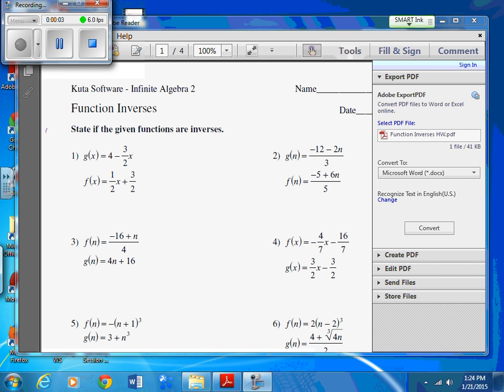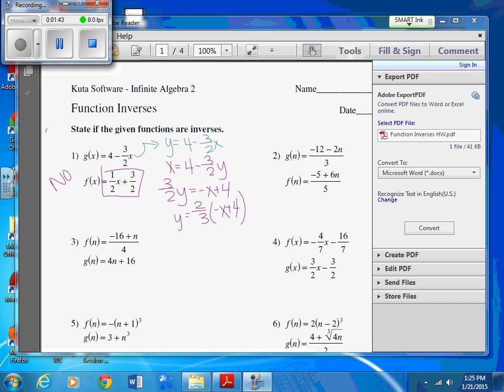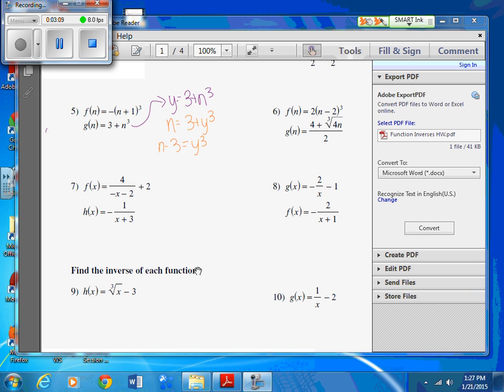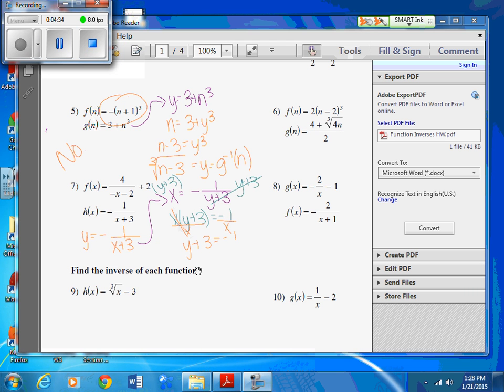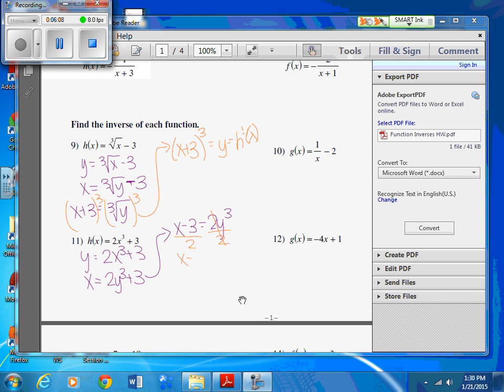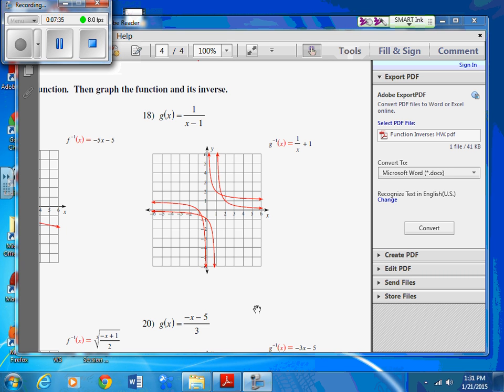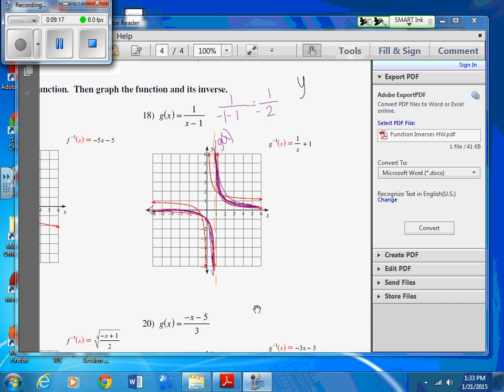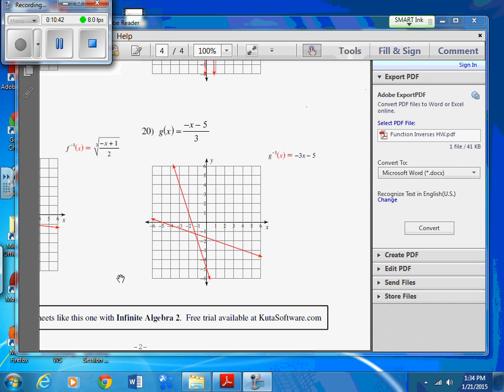inverse funtions hw